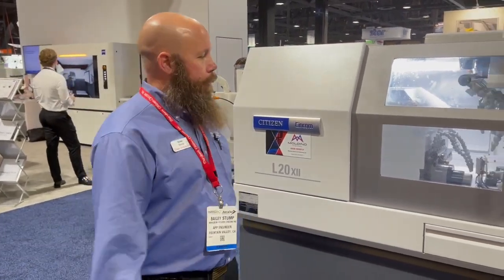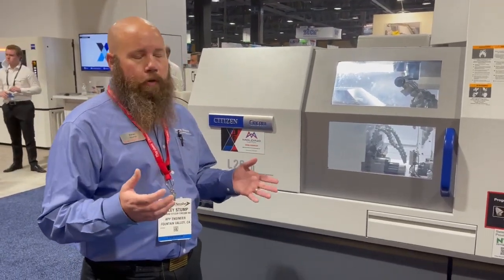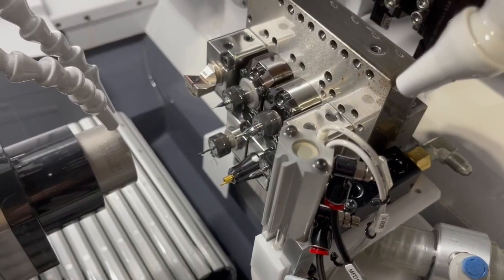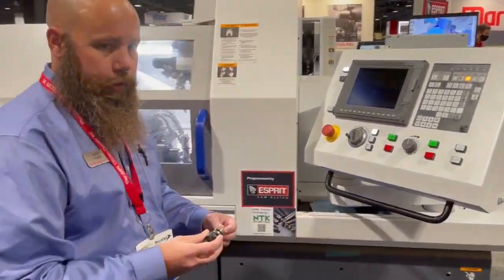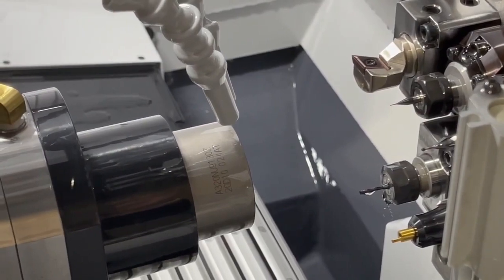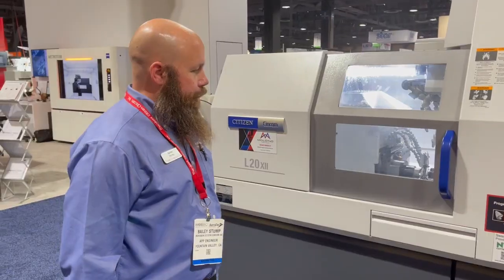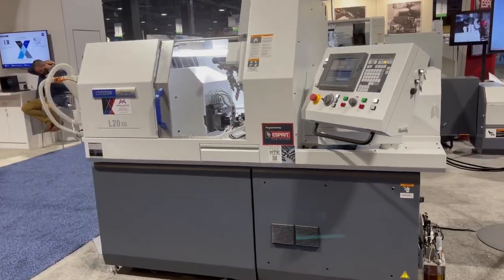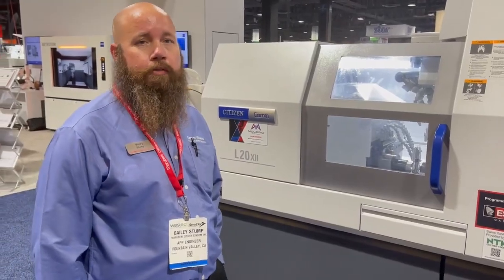A look at an Automatic Tool Changer on a Swiss-Type Lathe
Check out the capabilities of L20 XII ATC shown at Westec 2021.

Article By: Modern Machine Shop
MCC Applications Engineer: Bailey Stump